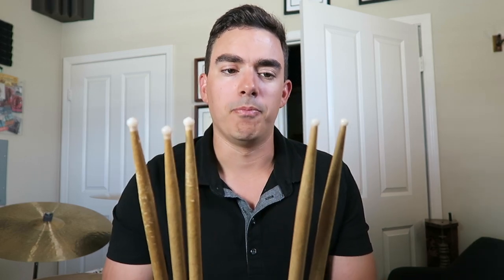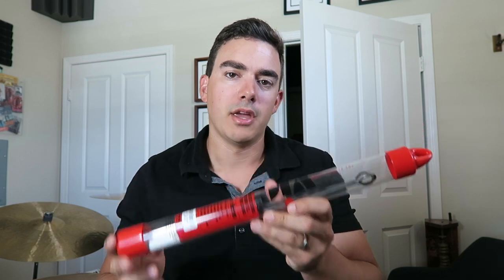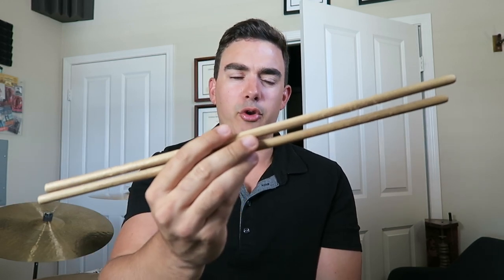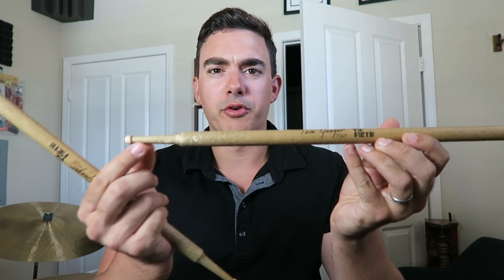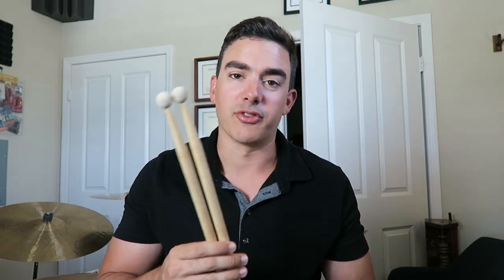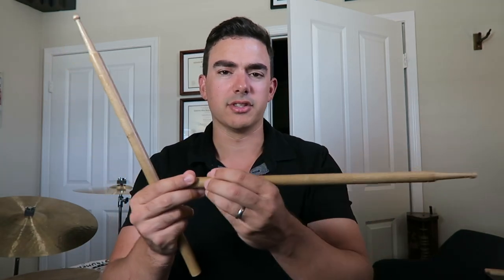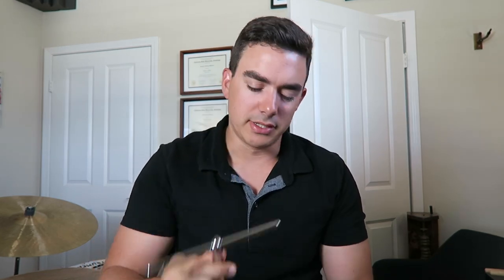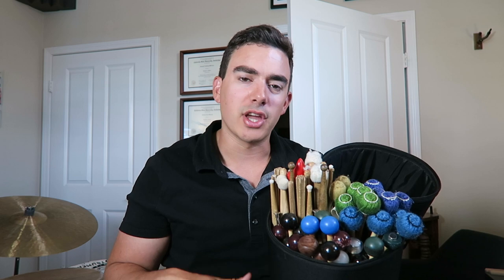What's In My Mallet Bag? - Sticks and Misc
This video I go through my mallet bag and show what sticks and other impliments I always bring with me to any gig.

Mallet Bag